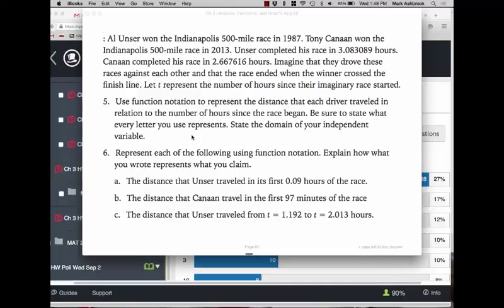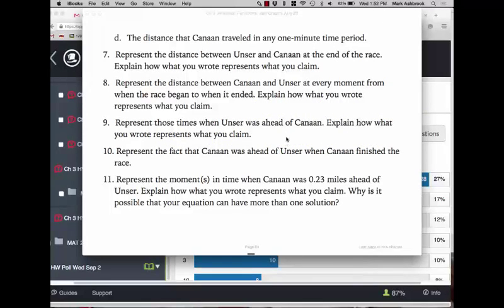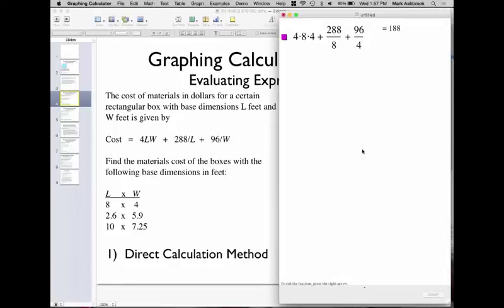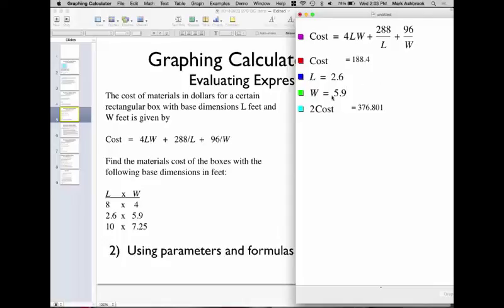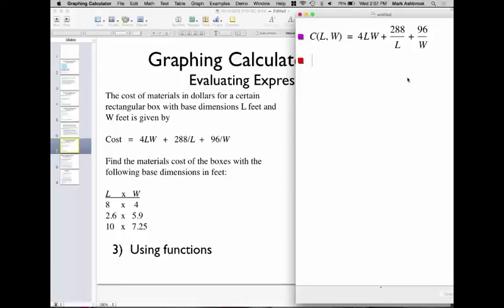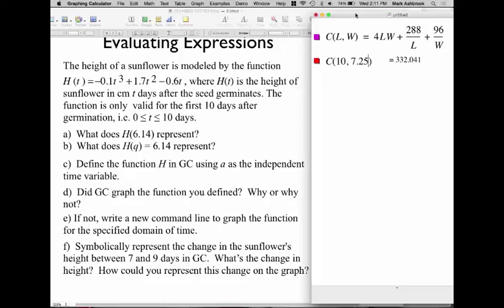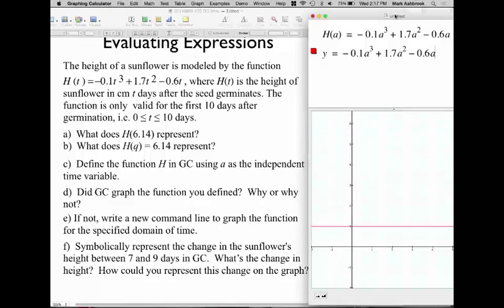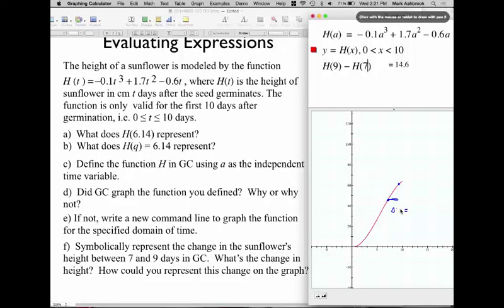MAT 270 Wed Sep 2: Func Notation GC